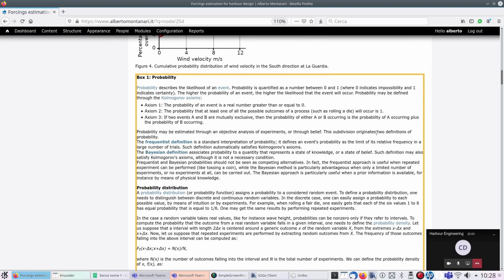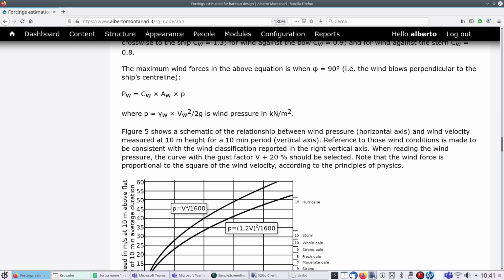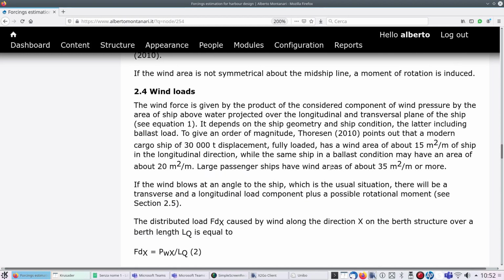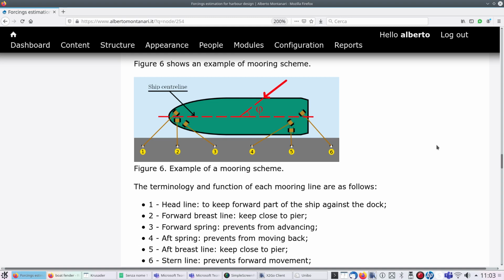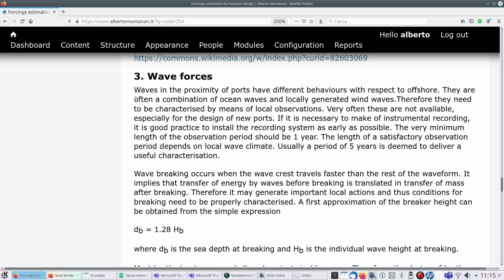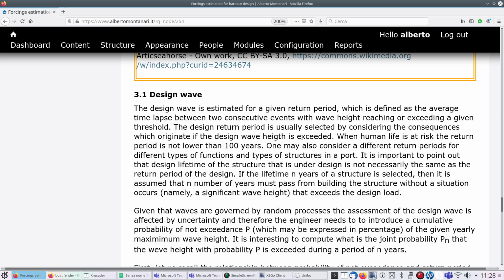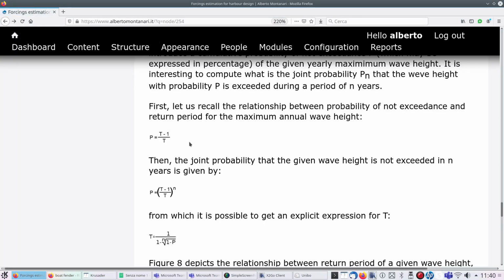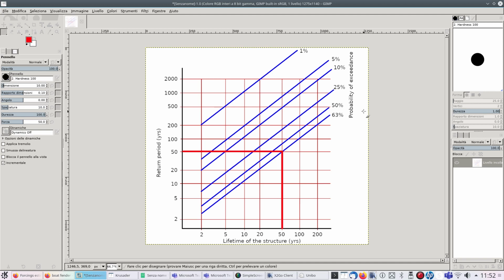Harbour Engineering March 17, 2020 - Part 1